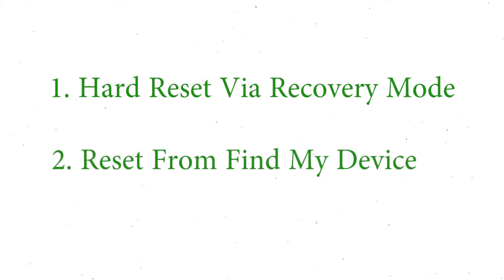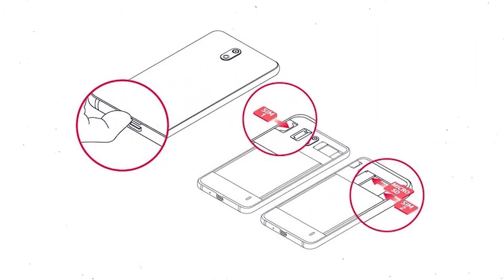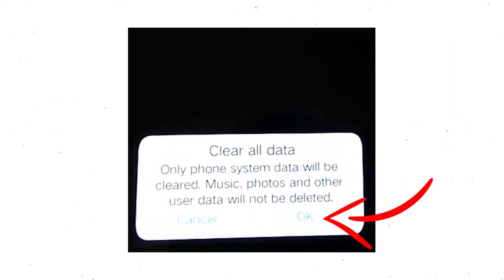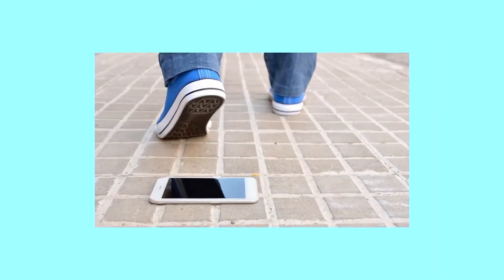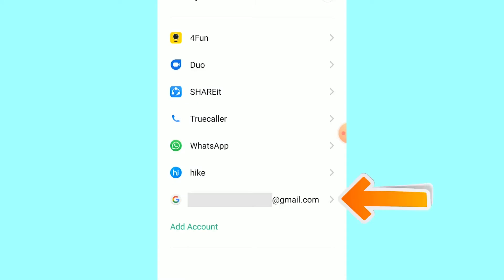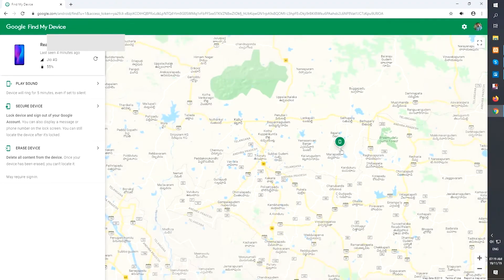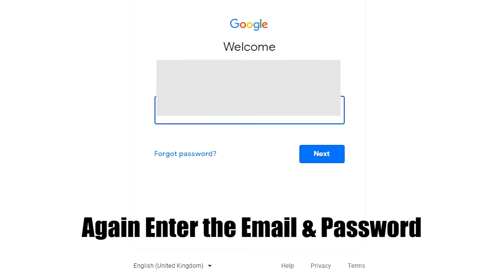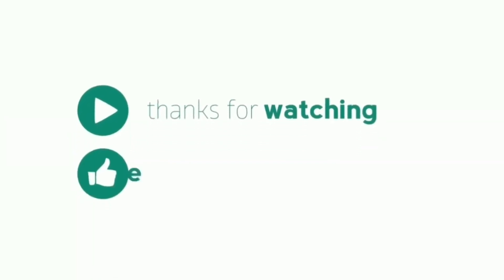How to Reset & Unlock vivo Y20s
1. First, Switch off your Vivo mobile, by holding the power button.
2. After that, Hold down the Volume Up + Power Button for a few seconds
3. Next, When you see the Fastboot Mode on your screen, release all the buttons.
4. Afterward, you will see the Recovery menu and using the Volume buttons, and press the Power button to confirm.
5. Next, Wait Recovery mode shows up.
6. After that, choose Clear data and Clear all data.
7. Then, select OK if you want to clear all your data.
8. Next Enter the passcode and go to the next step.
9. Then, select Return and go back to the main menu.
10. After that, Select Restart and confirm that.
11. Well done, You are successfully Hard Reset your Vivo Mobile.

1.Take another phone or PC and open any browser.
2.After that, visit Google Find My Device.
3.Sign in using the Google login credentials which are used on your phone.
4.After login, there will be three different options Play Sound, Secure device, and Erase device.
5.Now Click on the Erase device option.
6.Afterward, you will see the Erase all data menu.
7.Then tap on the Erase option.
8.Well done, You are successfully Reset your Vivo Mobile.